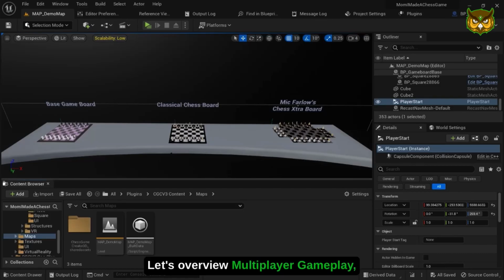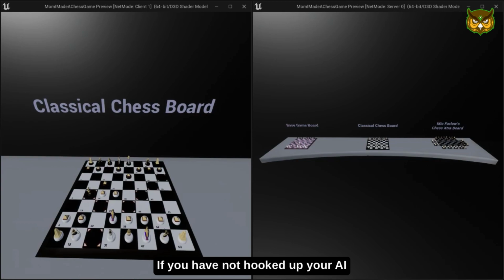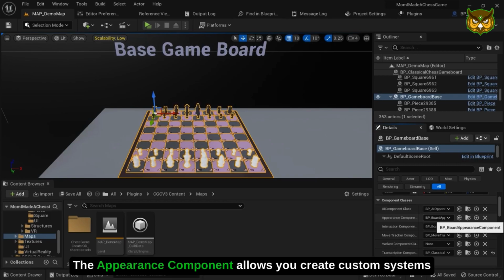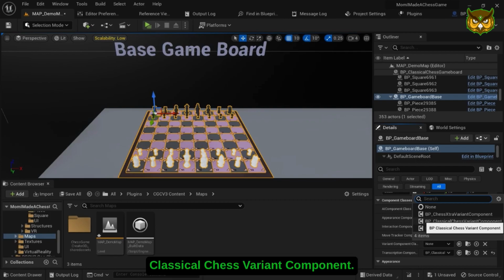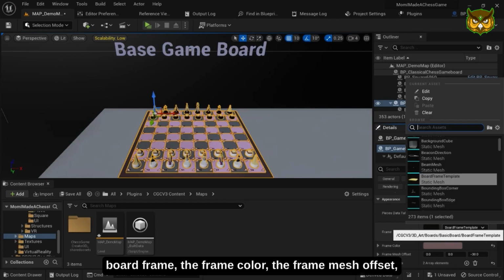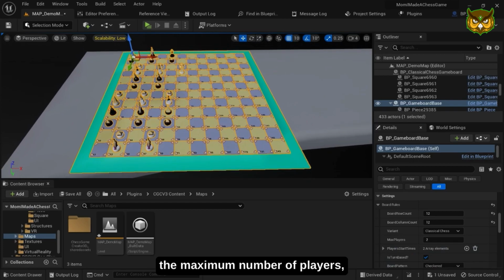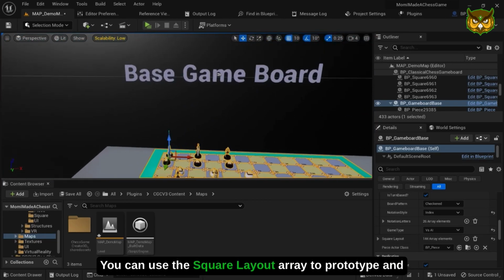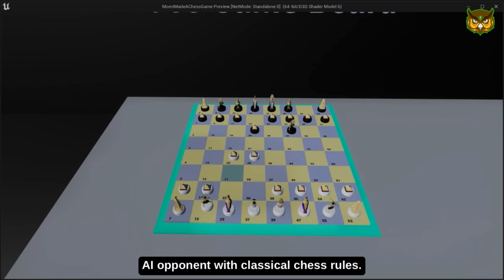UE5 Chess Game Creator V3:Multiplayer Gameplay & Board Designer Overview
This tutorial will show you how to test multiplayer gameplay and design your board without needing to get into C++ or Blueprints with Chess Game Creator V3.

Download Chess Game Creator from Unreal Engine's Marketplace and make your favorite board game, or play with one of the variants included: